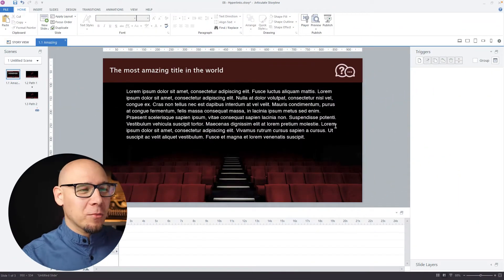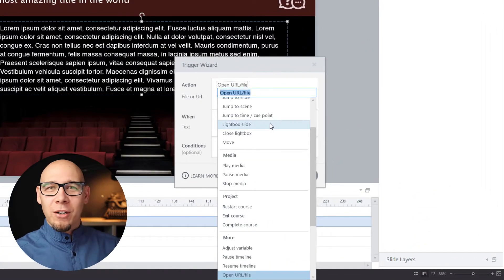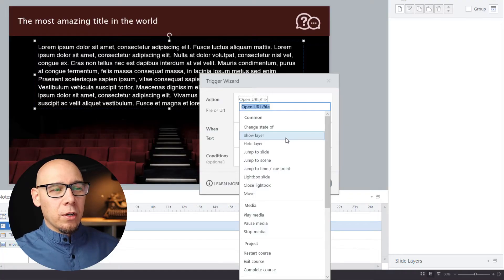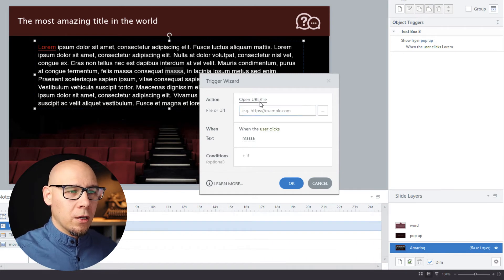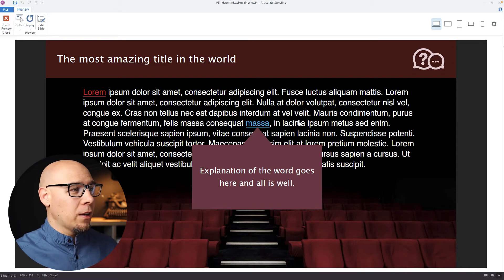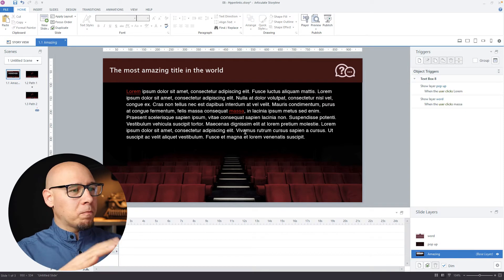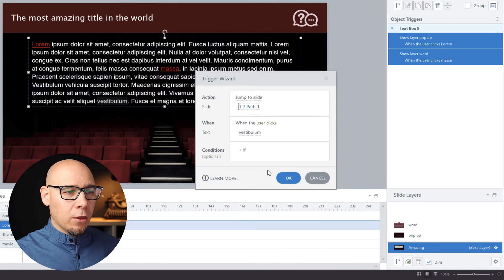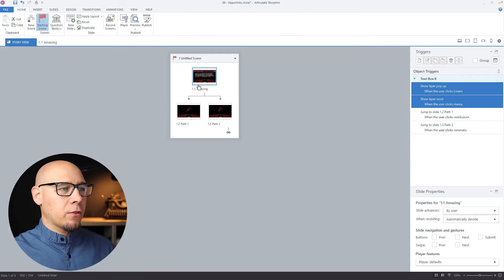Use hyperlinks like a boss in Articulate Storyline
You can use hyperlinks for more than just links to websites!